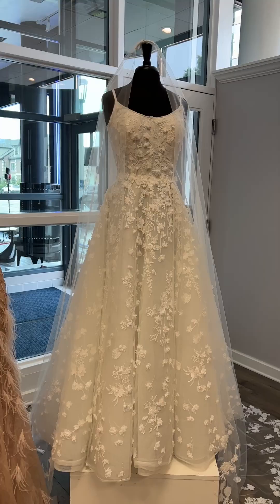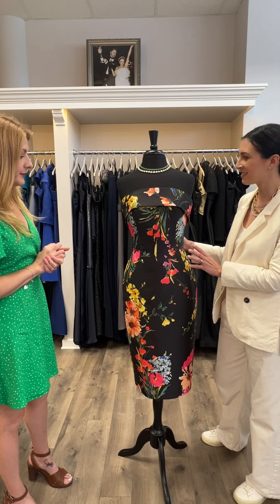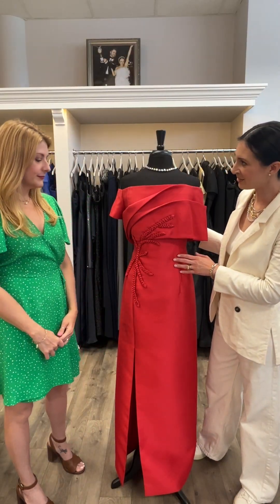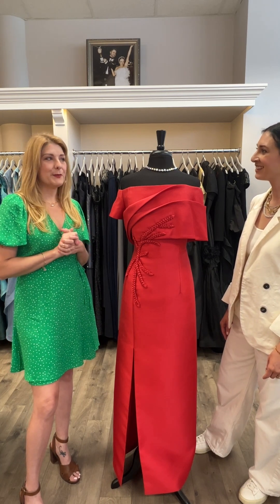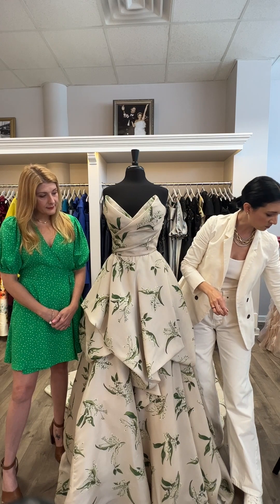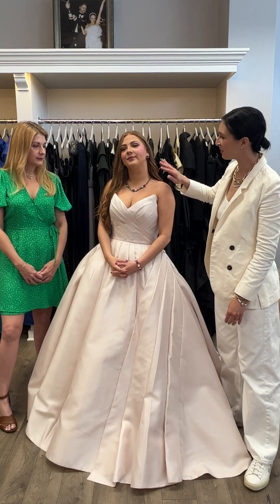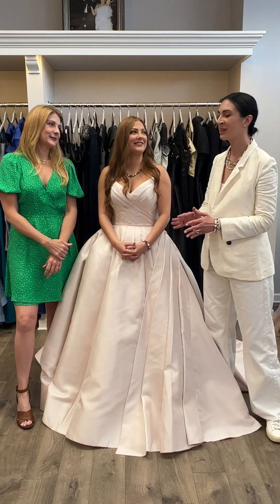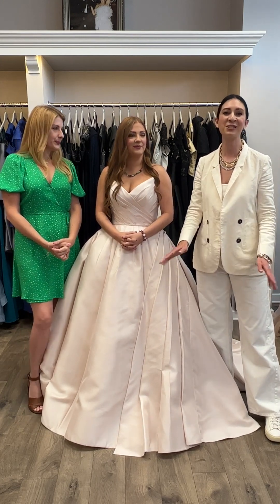Sabika Mix & Match with Alex at Anne Gregory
Looking for that perfect special occasion dress, or a look that is exclusive to only you? Calling all brides, mothers of the bride/groom, bridesmaids, wedding guests or simply anyone who is looking for an excuse to dress up. This week our Head Designer & CEO Alex is paying a visit to Anne Gregory Couture to see their custom and exclusive gowns and see how uniquely beautiful Sabika Mixes & Matches with it!

Tell us your Favorite of these gorgeous gown + Sabika looks in the comments below! 👇

And thank you Anne Gregory Couture for taking time out of your busy schedule to help us put together these looks! If you want to learn more about their salon here in Pittsburgh go